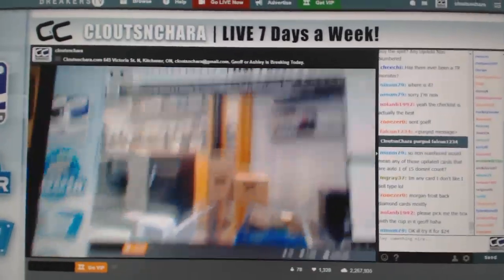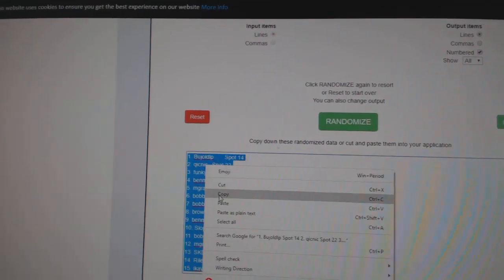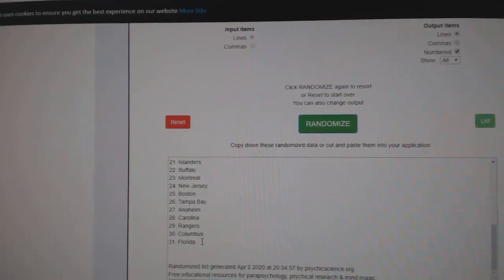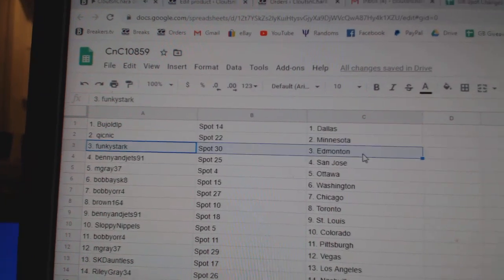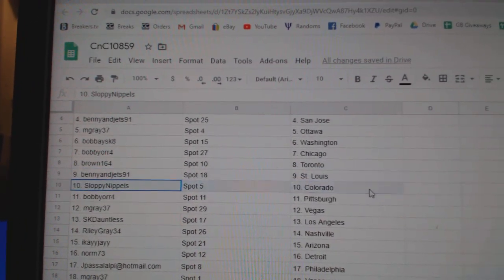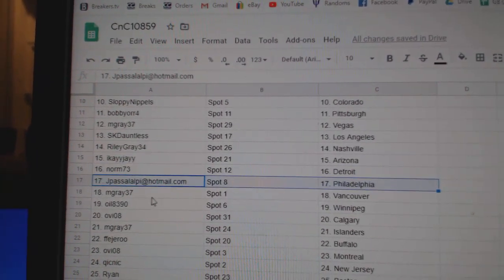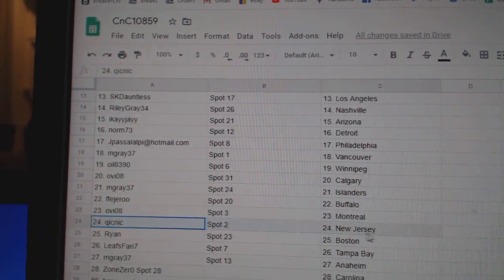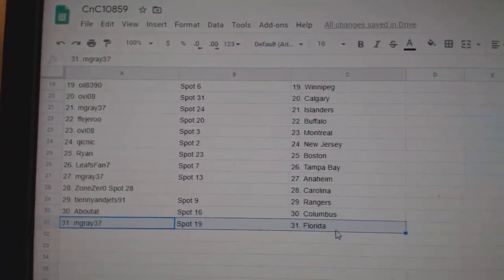Team Randoms - C&C GB #10,859